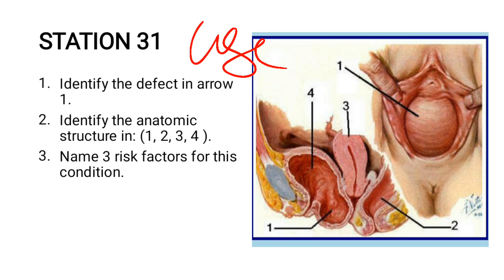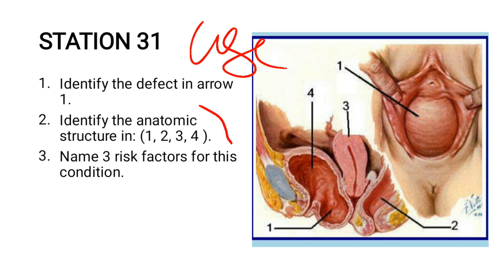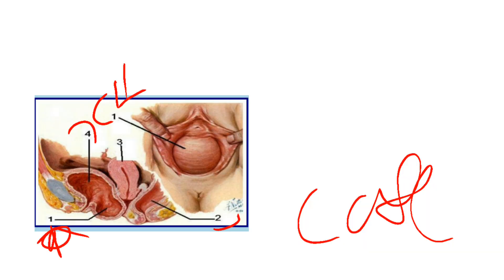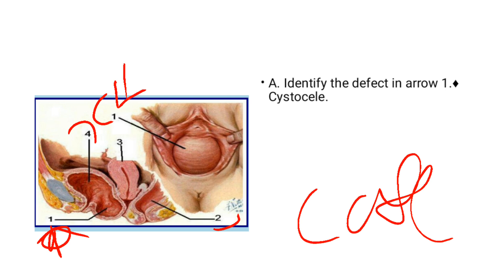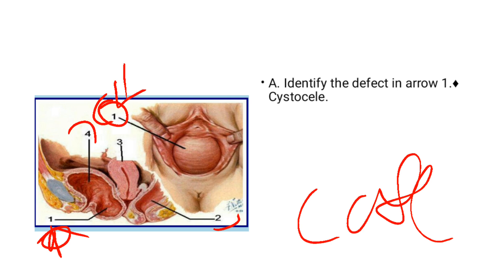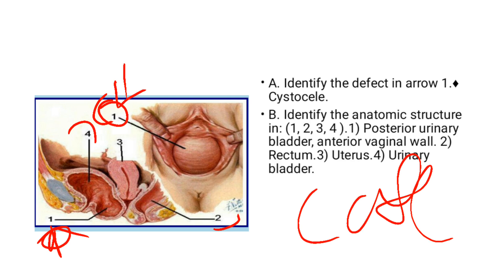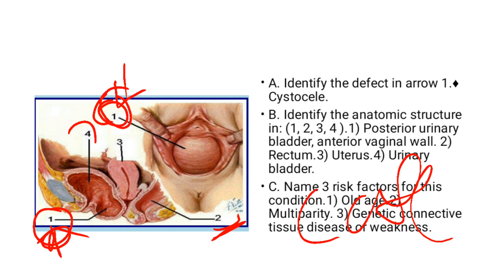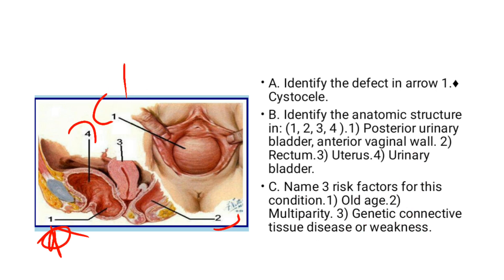Cystocele ||Case Study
MedicalLicentiateEmerson presents a comprehensive case study tutorial video on cystocele, a common condition in obstetrics. In this detailed case study, viewers will learn about the causes, symptoms, diagnosis, and treatment options for cystocele.

The video begins with an introduction to cystocele, explaining that it is a type of pelvic organ prolapse where the bladder drops down into the vagina. The lecturer goes on to discuss the risk factors for developing cystocele, such as childbirth, aging, obesity, and chronic coughing.

Next, the video covers the symptoms of cystocele, including pelvic pressure or fullness, urinary incontinence, and difficulty emptying the bladder completely. Viewers will learn how these symptoms can impact a patient's quality of life and overall well-being.

The lecturer then explains how cystocele is diagnosed through a physical exam, medical history review, and possibly imaging tests such as ultrasound or MRI. The importance of seeking medical attention for symptoms of cystocele is emphasized to prevent complications and improve outcomes.

Moving on to treatment options for cystocele, viewers are presented with both non-surgical and surgical approaches. Non-surgical treatments may include pelvic floor exercises (Kegels), lifestyle modifications (such as weight loss), and pessaries (devices inserted into the vagina to support the bladder). Surgical options are discussed in detail, including anterior colporrhaphy (surgical repair of the vaginal wall) and mesh implants.

Throughout the video, Medical Licentiate Emerson provides clear explanations and visual aids to help viewers understand complex medical concepts. The lecturer's expertise in obstetrics shines through as they break down technical information into easily digestible segments.

In addition to discussing cystocele specifically, the video also touches on related topics such as other types of pelvic organ prolapse and preventative measures that can be taken to reduce the risk of developing these conditions.

Medical Licentiate Emerson's tutorial video on cystocele is a valuable resource for medical students, healthcare professionals, and anyone interested in learning more about women's health issues. The thorough coverage of this topic ensures that viewers come away with a solid understanding of what cystocele is and how it can be managed effectively.

Overall, this tutorial video is an excellent addition to Medical Licentiate Emerson's YouTube channel. With its informative content and engaging presentation style, viewers are sure to benefit from watching this educational lecture on cystocele in obstetrics.